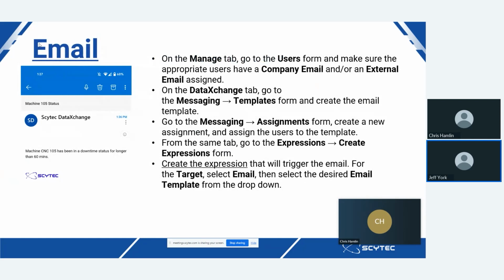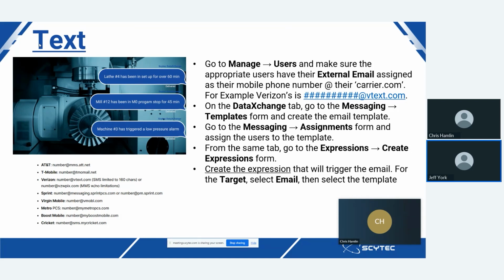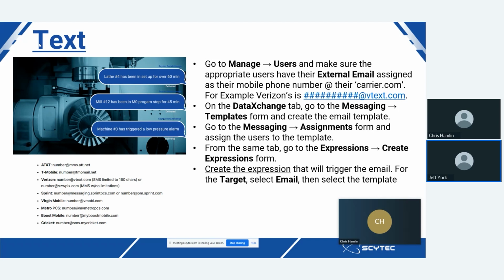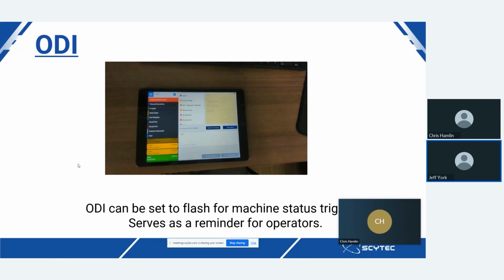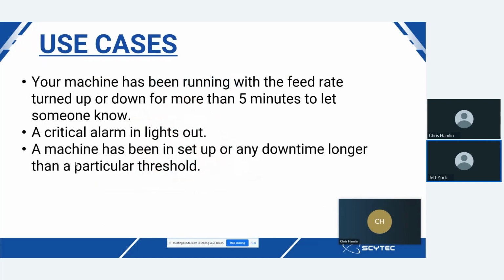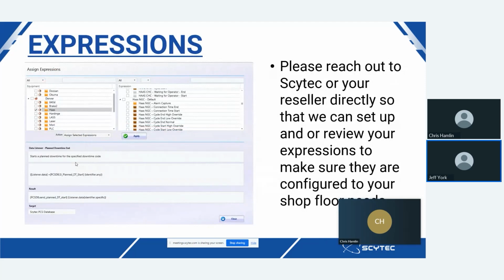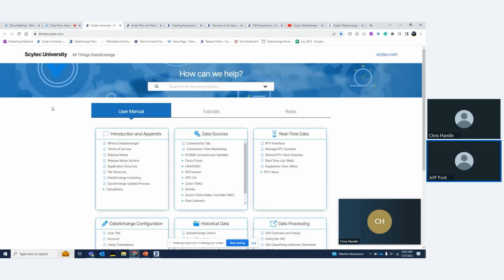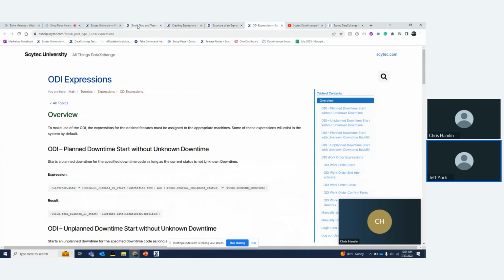Scytec DataXchange Webinar Notifications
Scytec DataXchange Machine Monitoring has a unique notification feature set that helps shop floors around the world increase the efficacy of their day-to-day processes by enabling end users to receive real-time notifications of their shop floor events. Watch this webinar to learn more.

If you'd like to learn more about Scytec DataXchange, click here for a free demonstration

Timecodes
0:00- Intro
4:05- Notification Creation
10:05- Use Case
11:15- Templates
11:50 Expressions
12:40 Questions